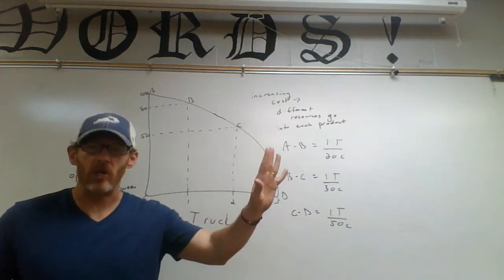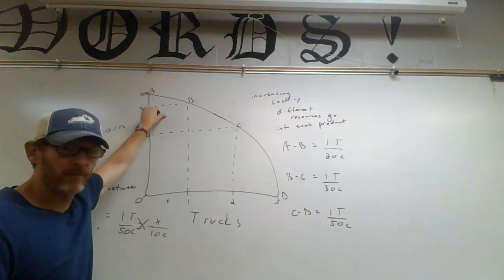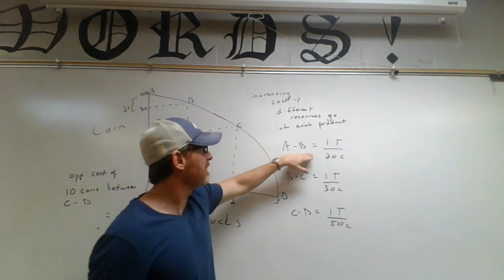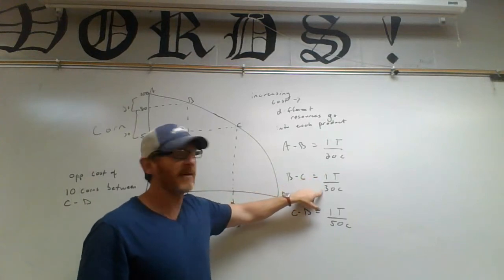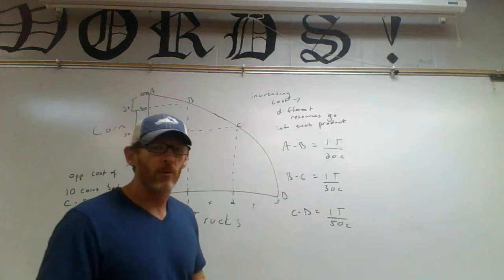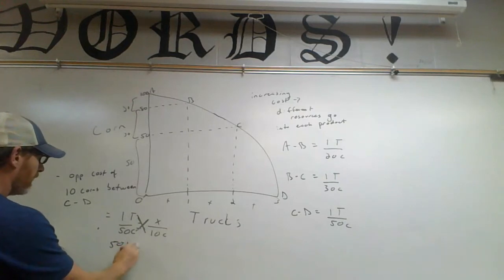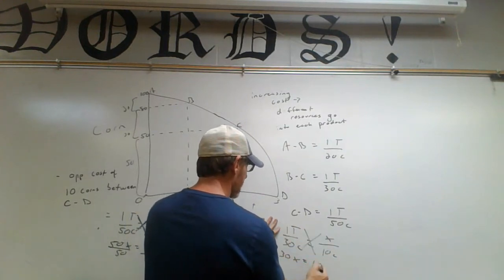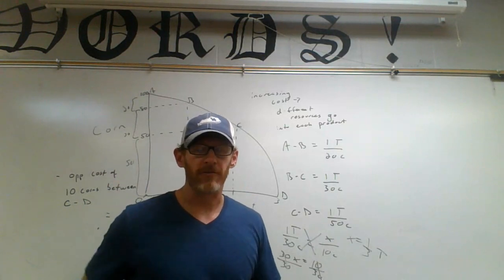Increasing Cost Opp Cost 2